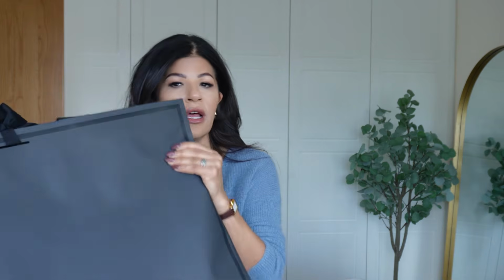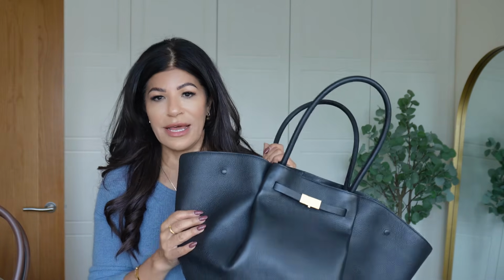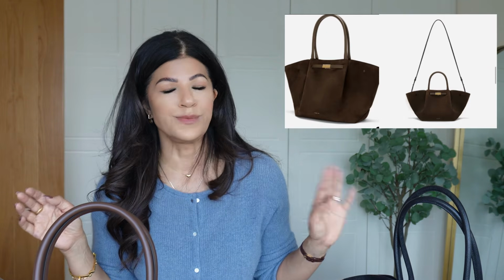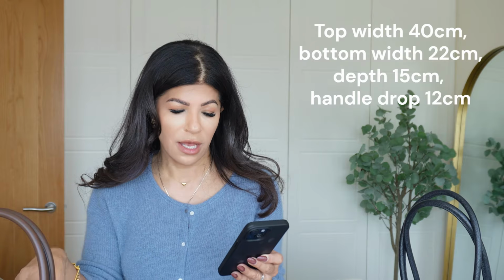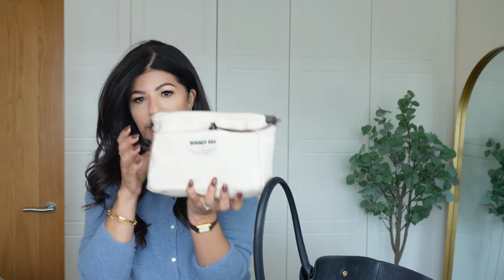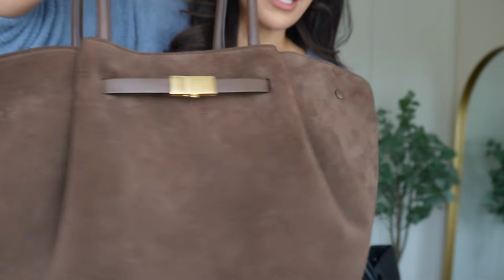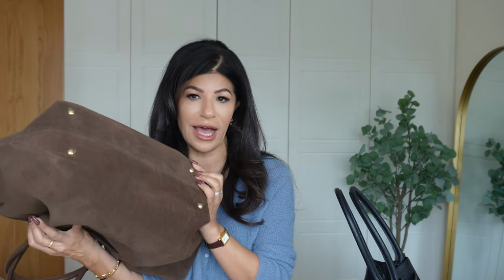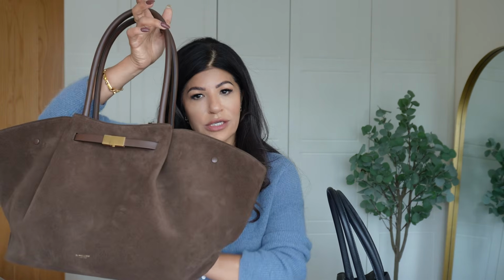DeMellier 'The New York' Bag Review | Mocha Suede Tote - Worth the Investment?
I finally purchased the DeMellier 'The New York' bag in mocha suede, and in this video I’m sharing my honest first impressions, design & functionality, size comparison, what fits inside, pros and cons and styling tips. If you’re considering investing in this classic DeMellier tote, especially between The New York and The Midi New York, this review will help you decide.
I cover sizing, wearability, colour, and how this timeless piece fits into an elegant capsule wardrobe.

🔗Links
UK

💬 Which  piece is your favorite? Drop a comment - I reply to every one!

Jewelry
Monica Vinader
Bangle
Heart Pendant
Pearl pendant

00:00 Introduction
01:08 The New York suede tote
05:04 Design & Functionality
06:41 Price
07:52 Measurements of the New York full size & midi
10:50 What fits inside
14:30 Pros & Cons